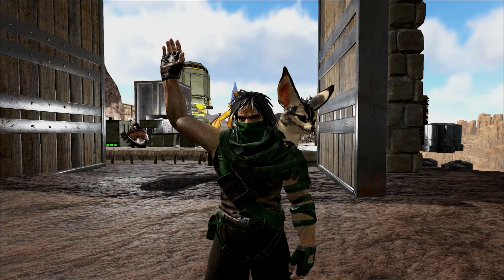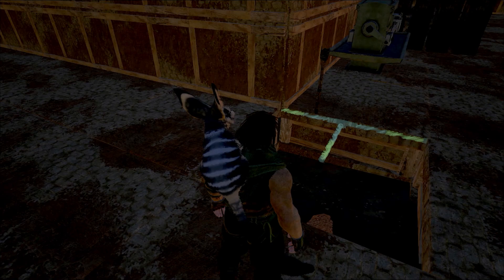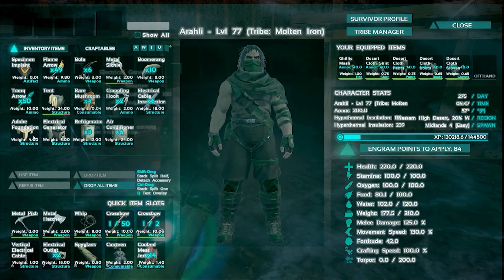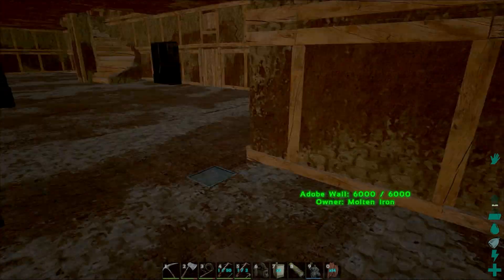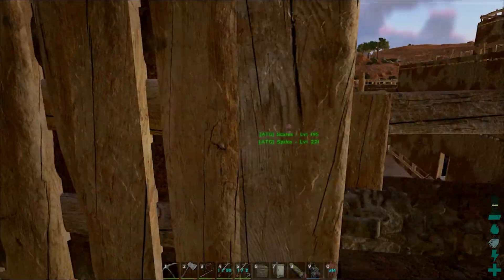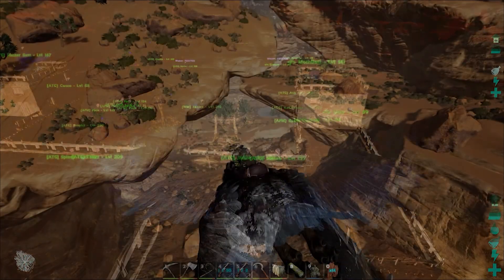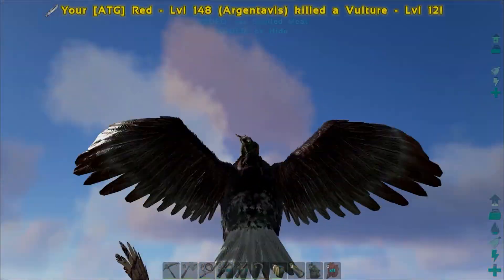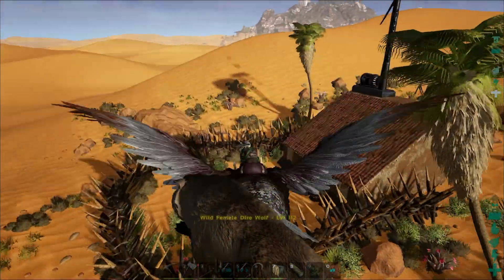Technological Advancements (Scorched Earth Molten Iron Ep 13)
Hey everyone, Arahli here, thanks for joining me in ARK: Scorched Earth. Today, we leap into the future!! Well, we make some technological advancements at least, and tame a few creatures too!

Check out the other content creators on the Molten Iron Server!